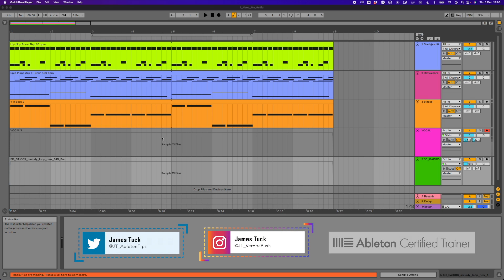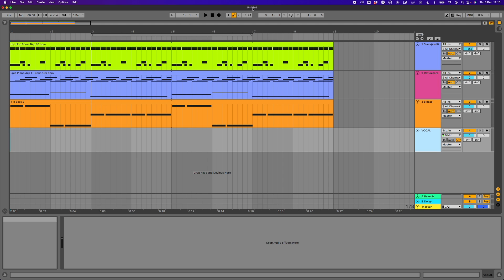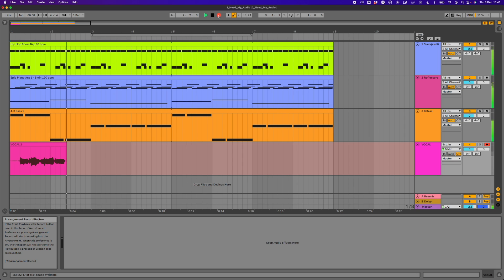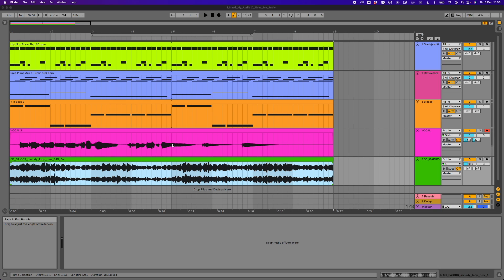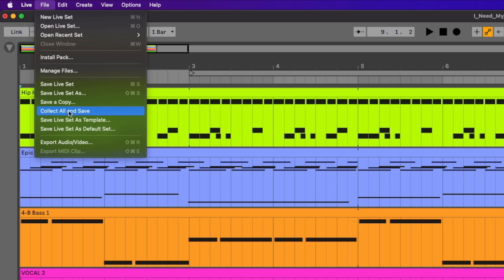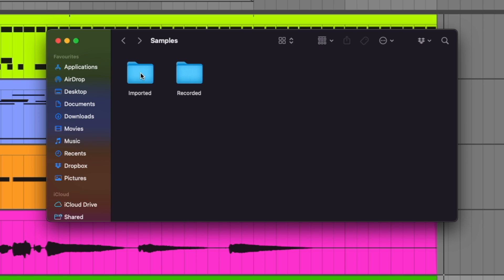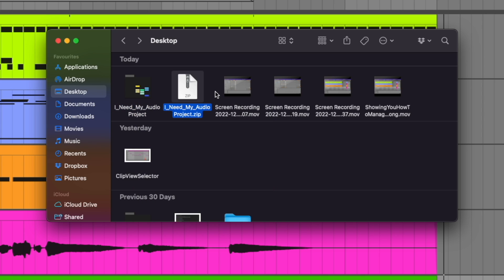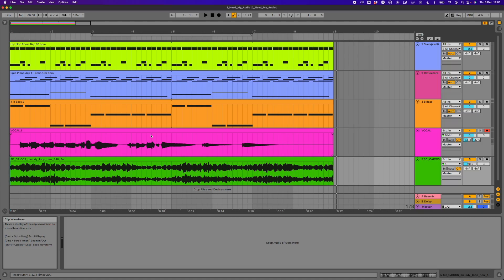Ableton Live: Avoiding Sample Offline Scenario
If you've been having problems with misplacing or losing your audio when working with Ableton Live this video will show you some good habits to help you avoid this dreaded scenario!